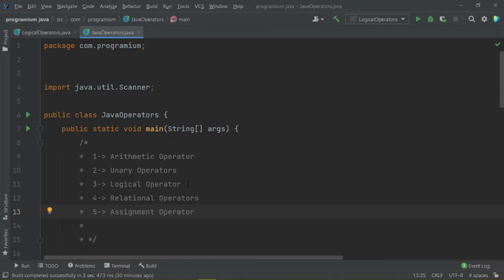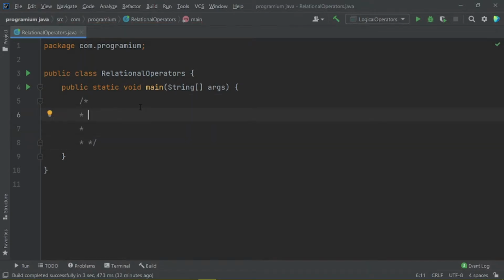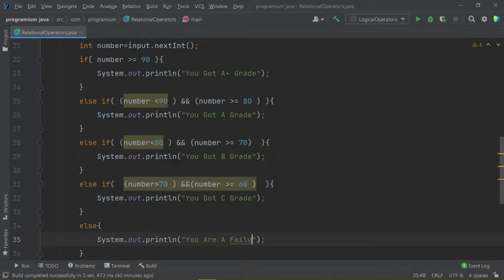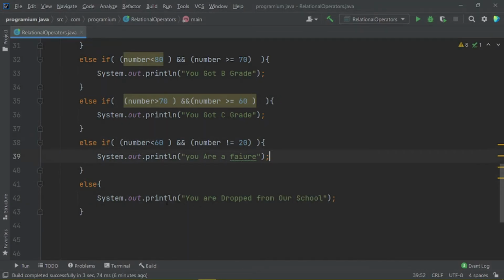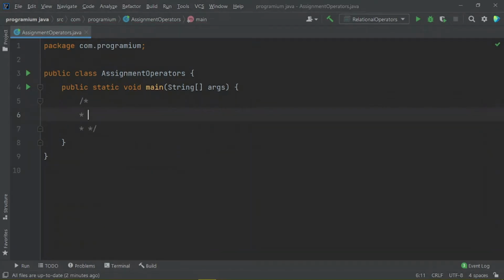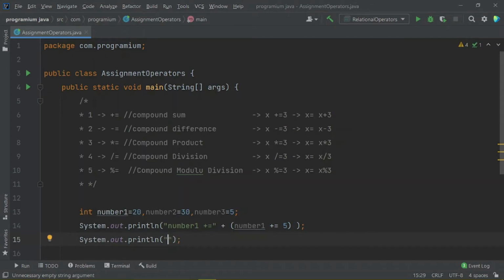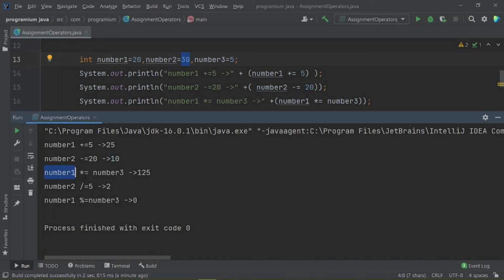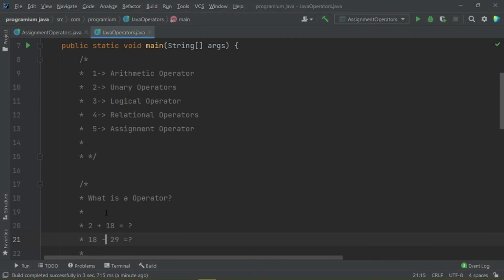Relational and Assignment Opearator , Operators part-3 [ Java Video Number 11 ]